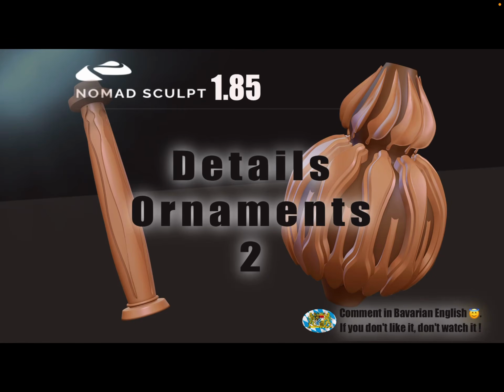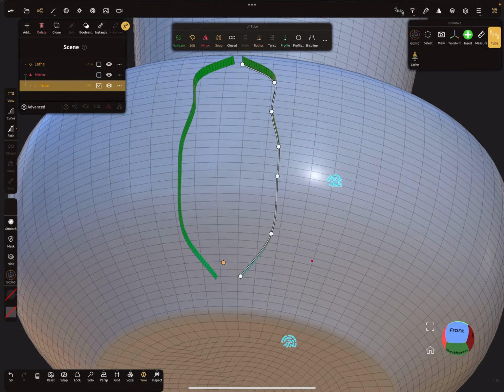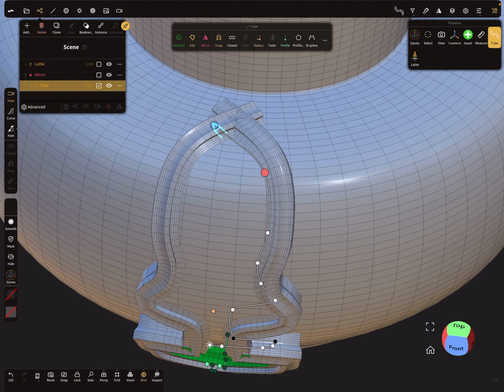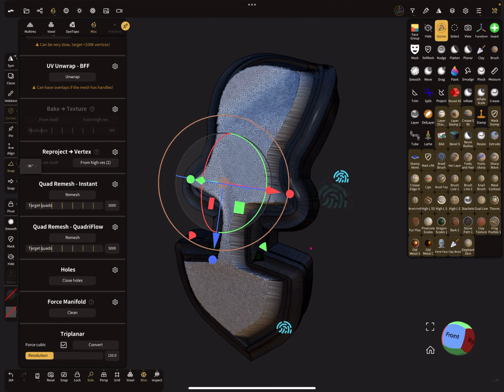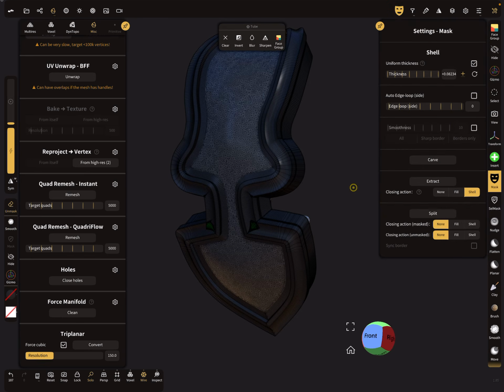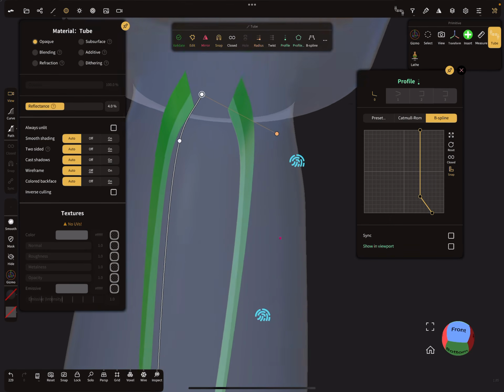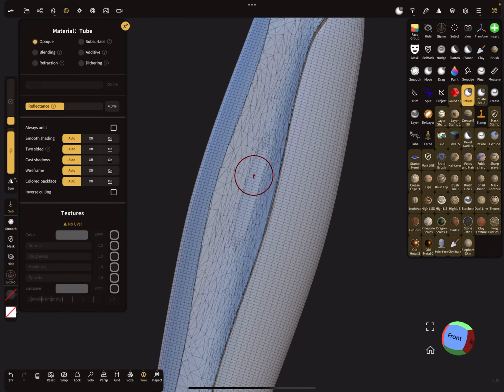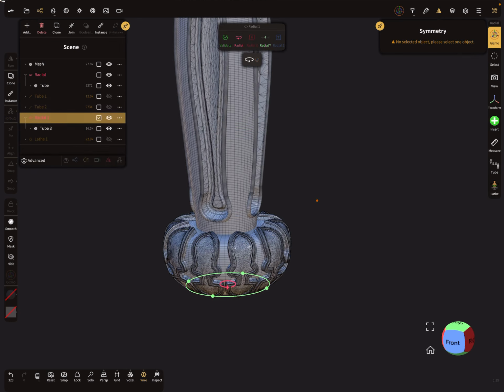Nomad Sculpt - Ornaments & Details 2 - Tutorial (V1.84 - 6.1.2023)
How to create ornaments & details part 2